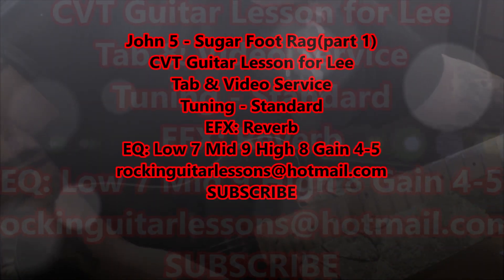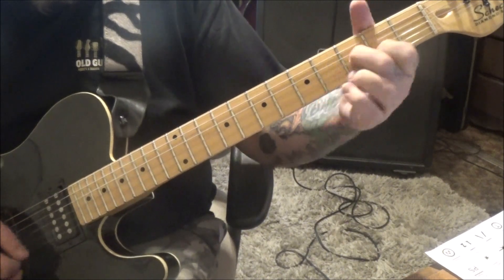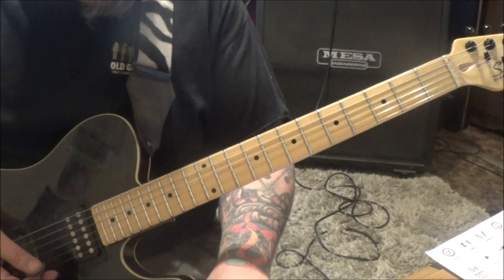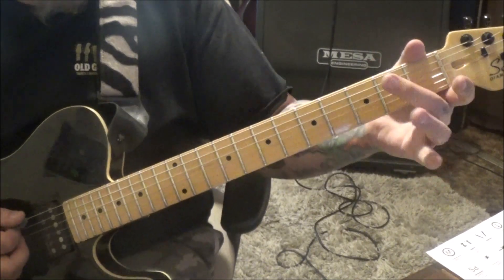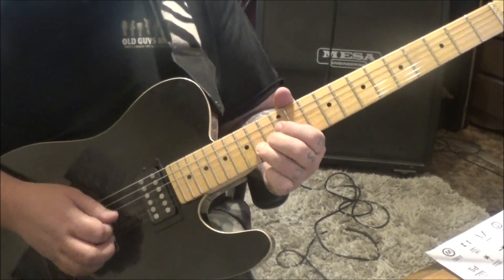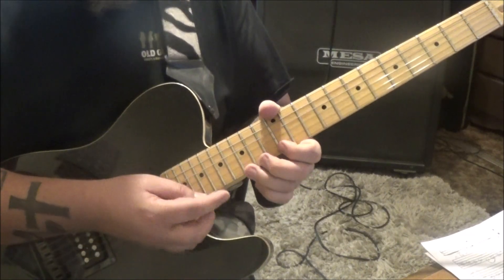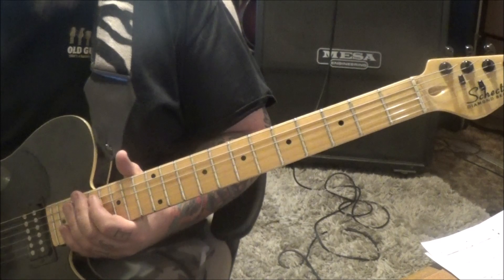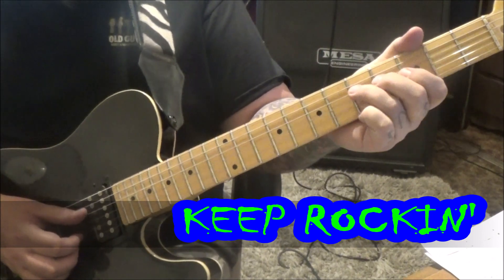JOHN 5 - Sugar Foot Rag - CVT Guitar Lesson by Mike Gross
*CVT
Tabs & Video
 This is a part 1 CVT Guitar Lesson(tabs & video) on how to play "Sugar Foot Rag" by John 5.
Guitar: John 5
Album: Vertigo
Year: 2004
($19.00 per month)
Become a Channel Member for $4.99 per month(usd)-get access to 1 "already completed" CVT Guitar Lesson per month..Look for the "JOIN" tab underneath the video lessons.
String endorsement: D'addario (Rep: Chris)
This channel was designed to teach guitar to more people, in a manner that is logical,fun,inspiring,ACCURATE & TRUE to the original song's form. I offer FREE Videos to everyone, However, I offer something unique that other instructors do not. "CVT GUITAR LESSONS" (Custom Video Tablature). Your song choice hand transcribed with accuracy as the goal.
Guitar - Bass - Vocal lessons on Skype